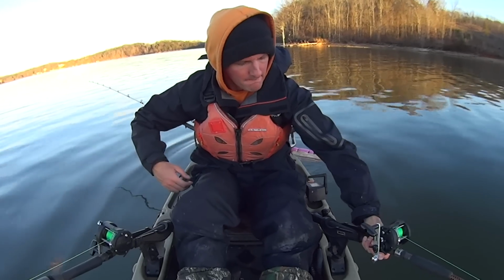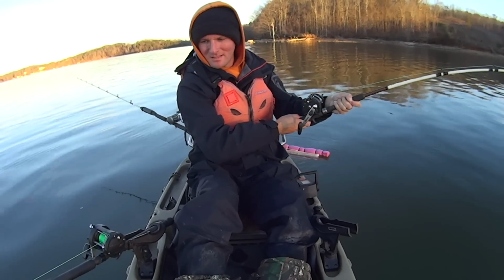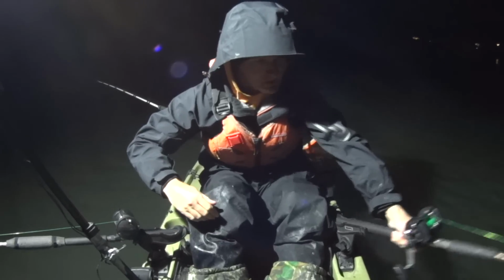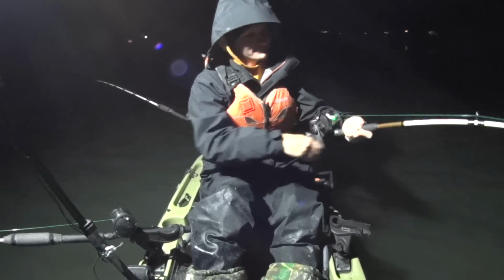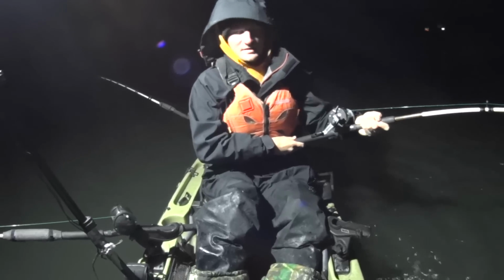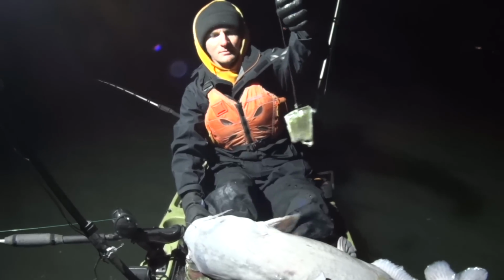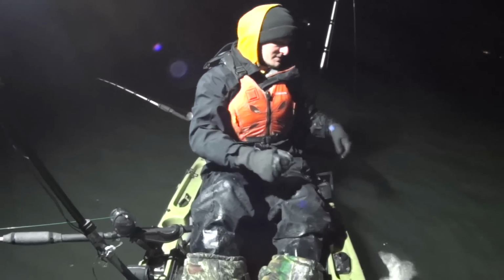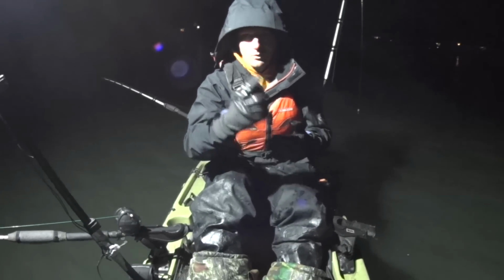Catching BIG Catfish After Dark With Bluegill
Rod Holders
Dragging Sinkers Book
Life Jacket

Ultralight and Carp Gear

Carp Reels 4000 Size
Carp Sinkers/Feeders
Carp Rod Holder
Ultralight Rod
2lb. Line
Gulp Minnows 1"
Crappie Magnets
Trout Magnets
Bait Bucket Aerator